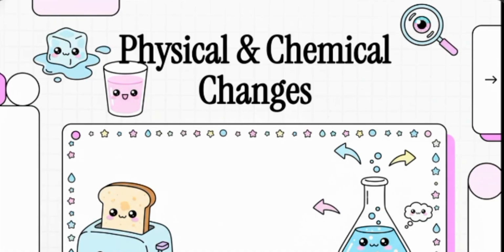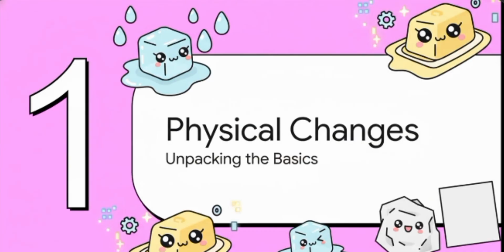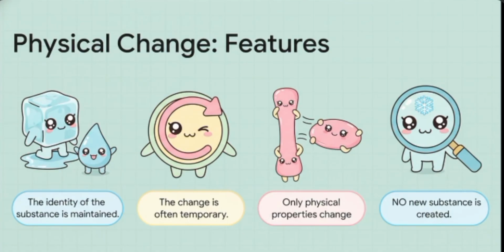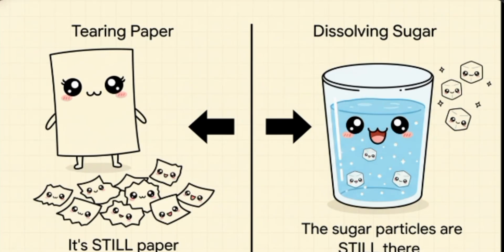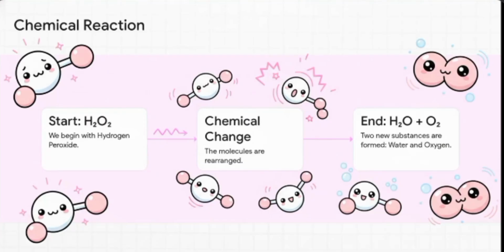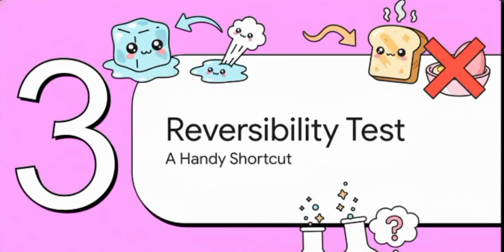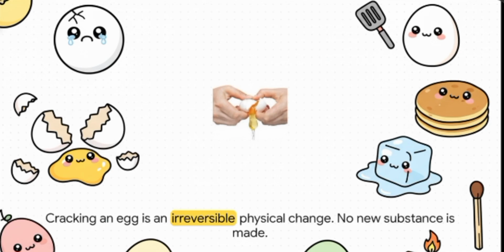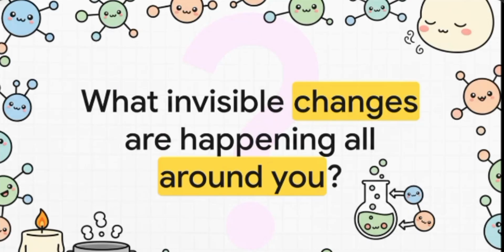Physical and chemical changes explained nicely best explanation CBSE ICSE easy to understand